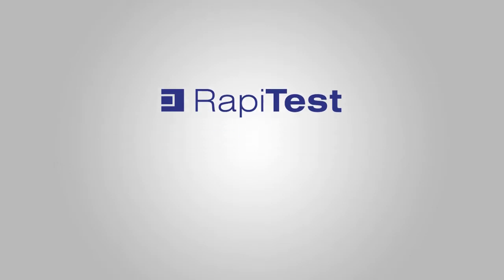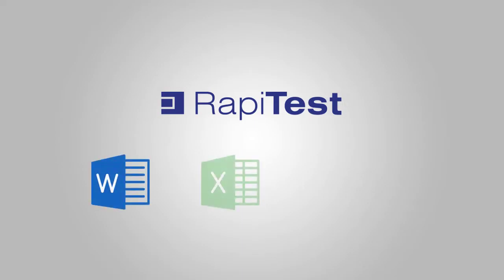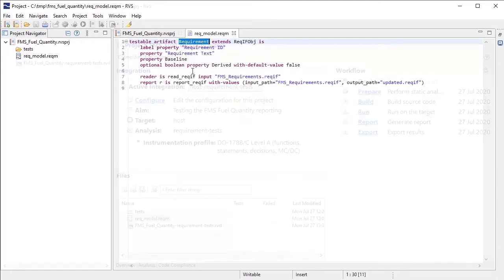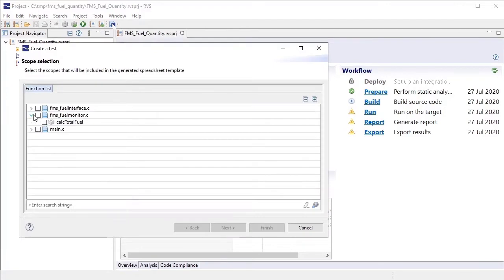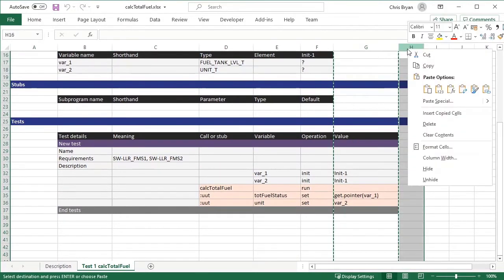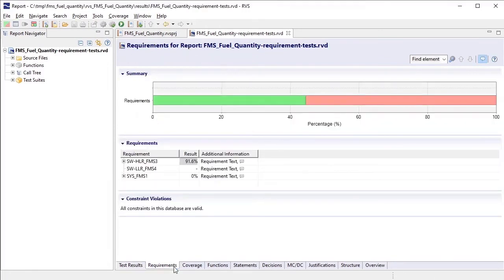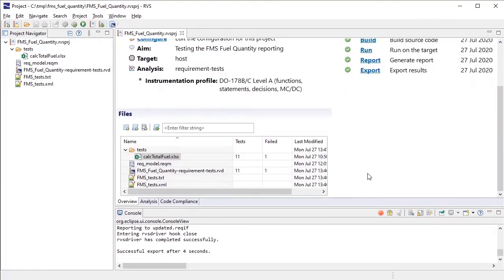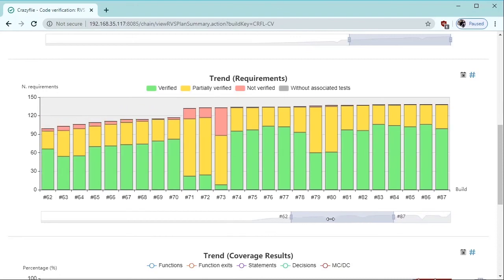Requirements traceability with RapiTest (ReqIF)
RapiTest helps you trace between your requirements-based tests and the requirements from which they were developed and track your requirements coverage.